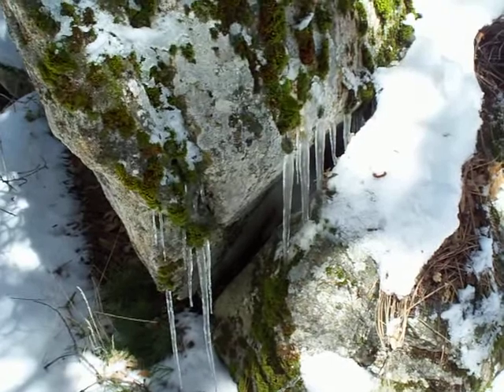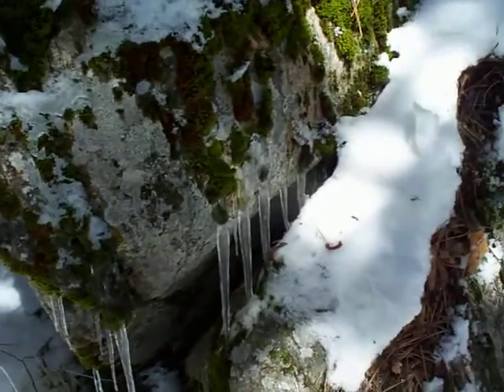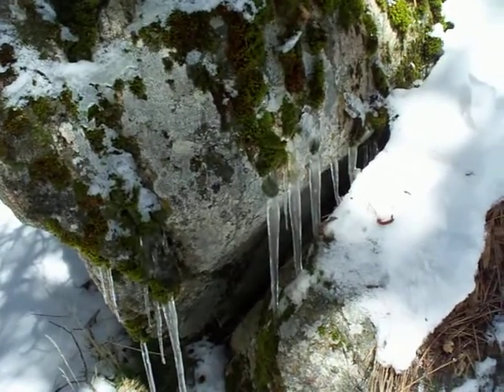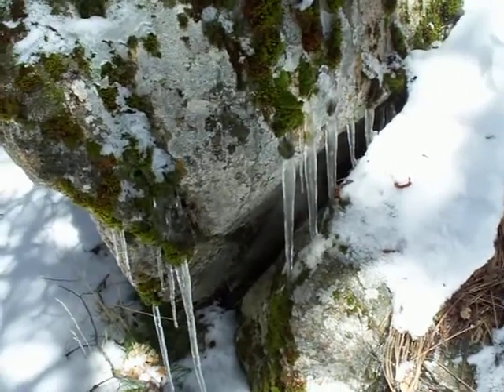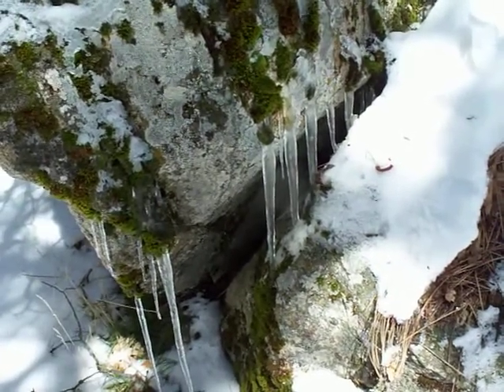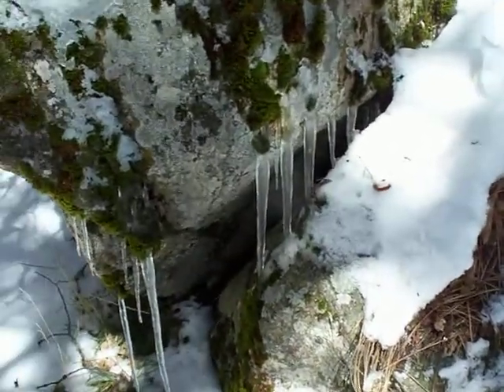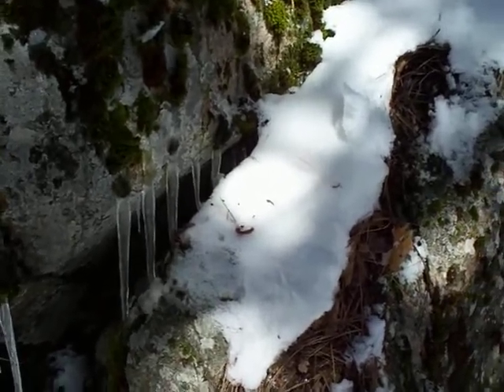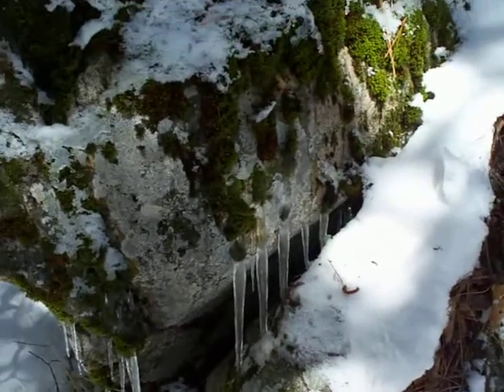Ladybug Winter 2010 prt 1.mov